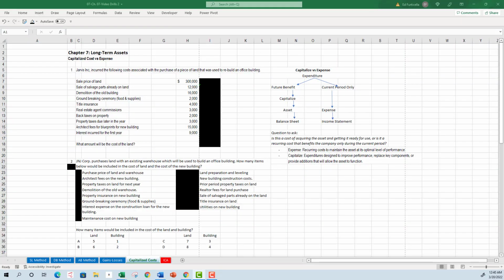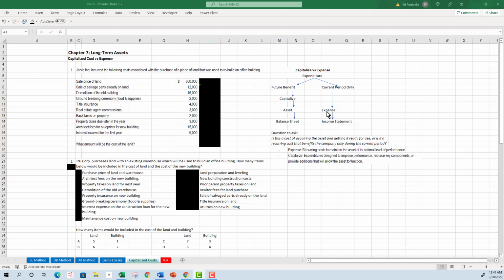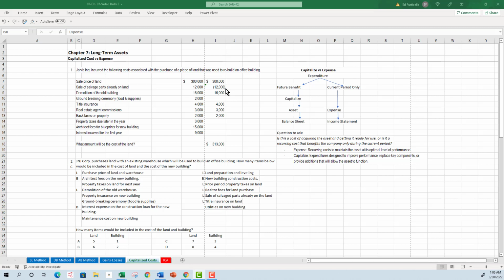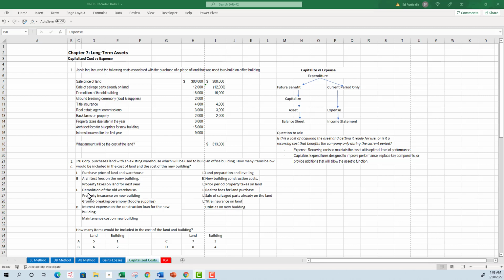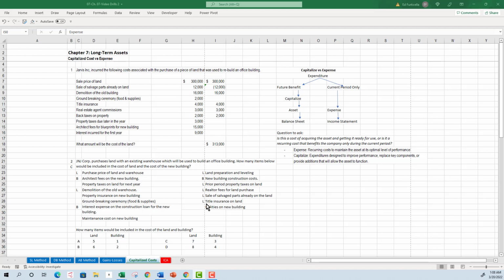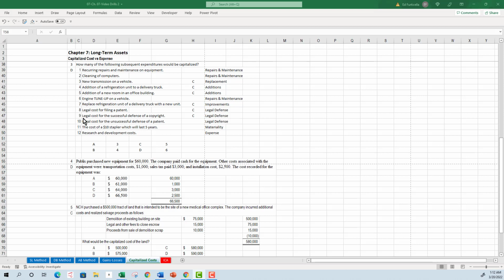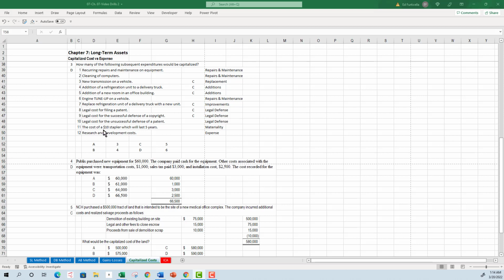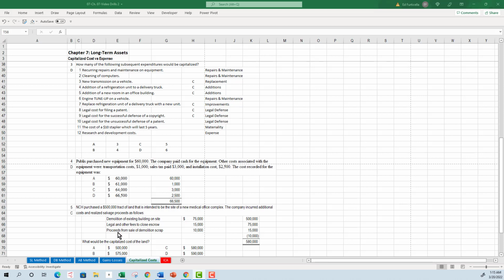Capitalized Cost vs Expenses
The video provides problems distinguishing Capitalized Costs from Expenses.